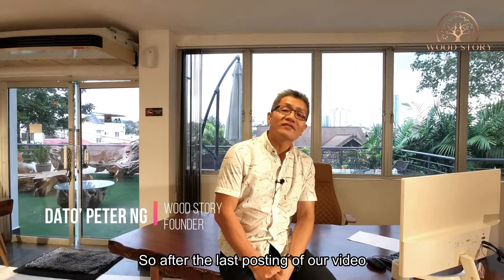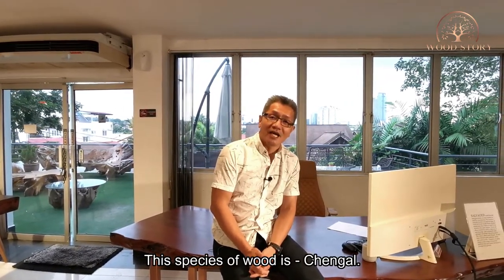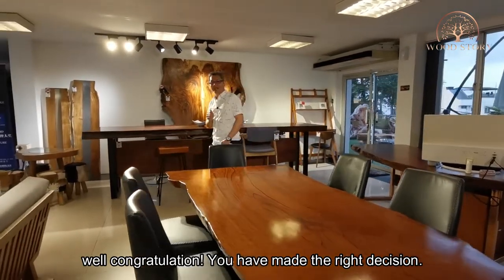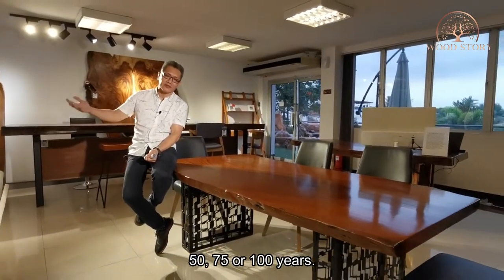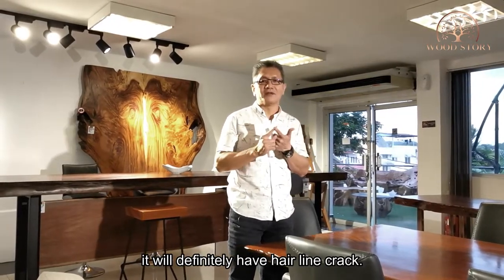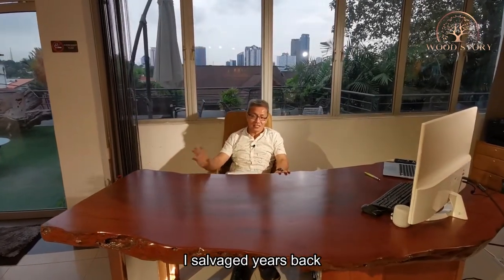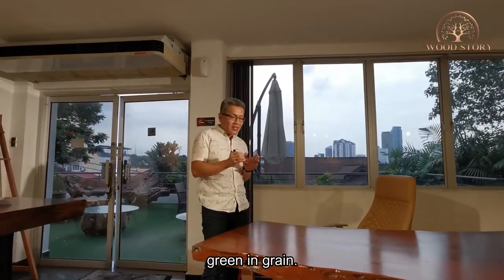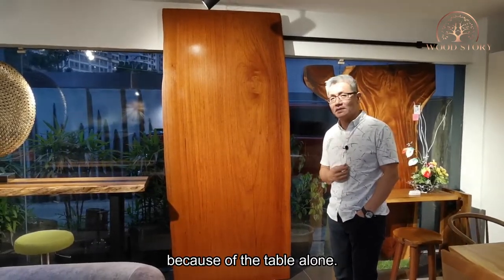Chengal Solid Wood Slab - Wood Story Wood Slab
Chengal is the Timber King of Malaysia. A species that commonly known for building boats, lamp post, pillars, railway sleepers, beams, jetties, bridges and houses...
The finest inheritance gift of all time...

Wood Story is wood specialist & every masterpiece has its story.
If you want to know more, kindly visit our showroom.
Wood Story Flagship Gallery
No.54, Jalan Profesor Diraja Ungku Aziz, 46200 Petaling Jaya.